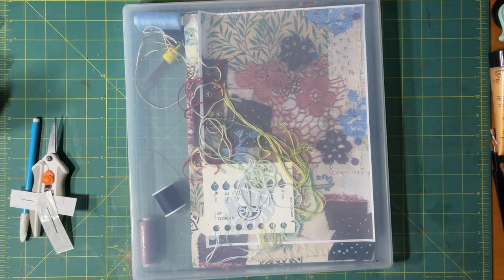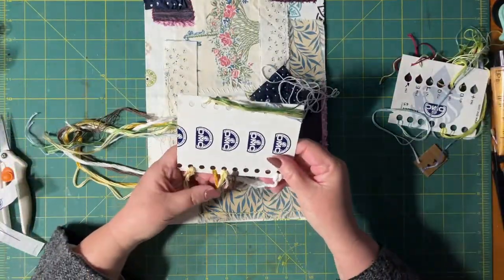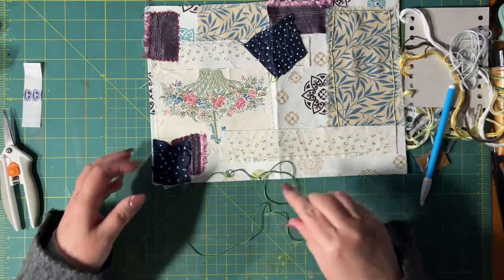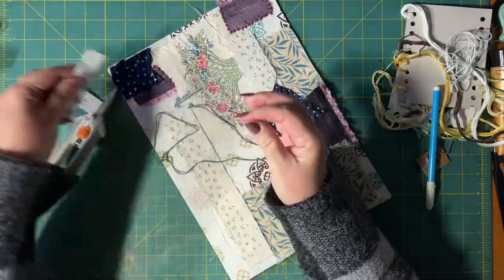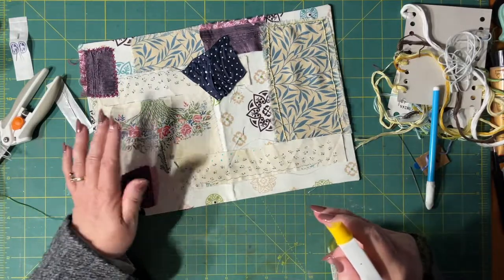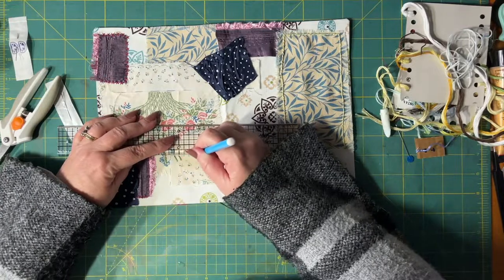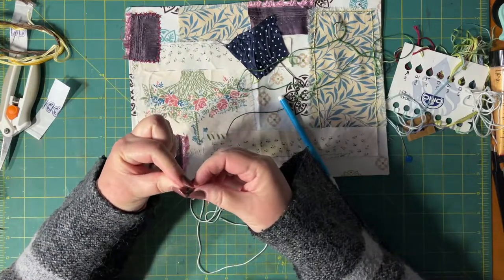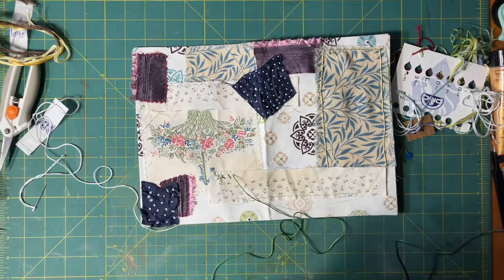SLOW STITCH Journal Cover Part 2; lace stitch and the use of pliers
A few helpful tips and a new stitch I learnt (not very well)